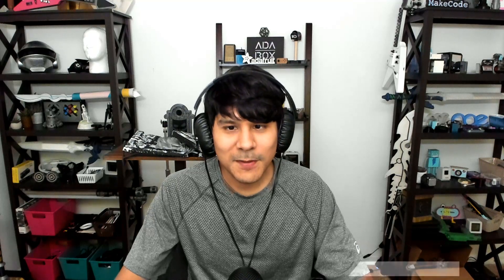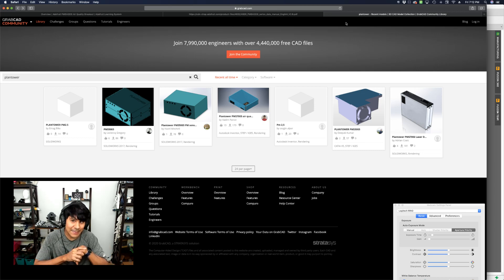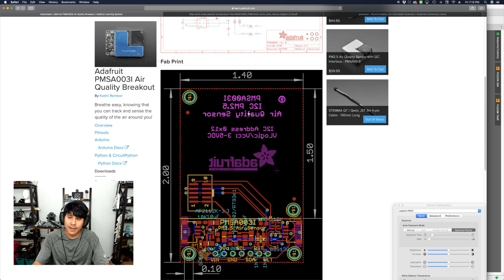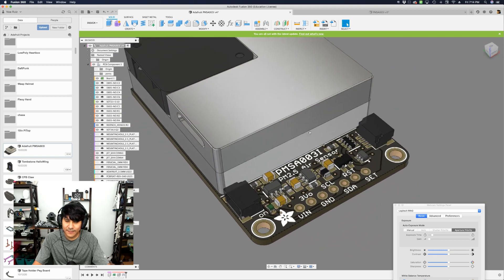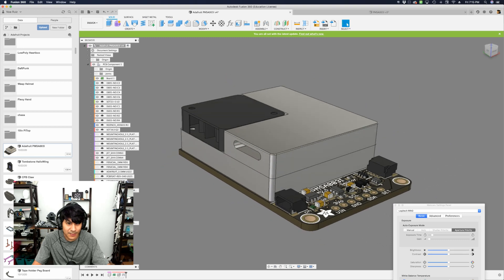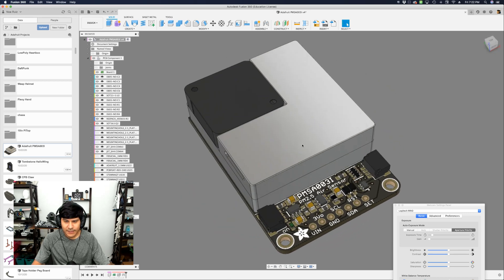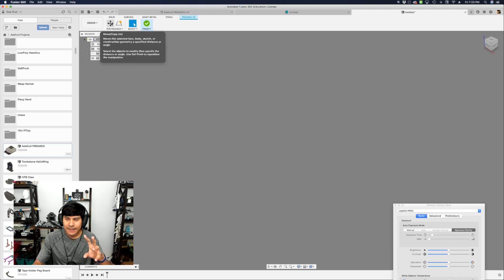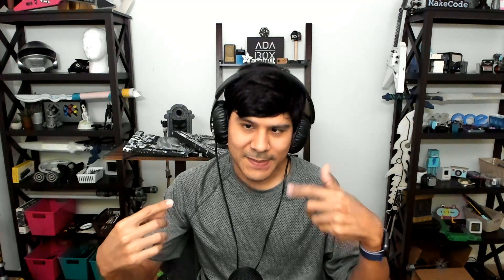Layer by Layer – PMS Air Quality Sensors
Taking a look at the PMSA003i air quality sensor from Plantower.